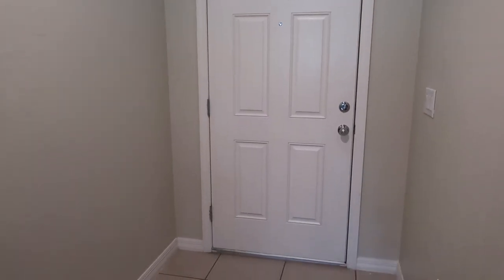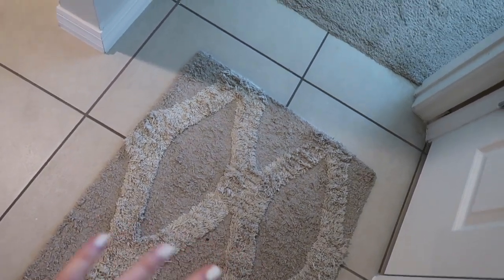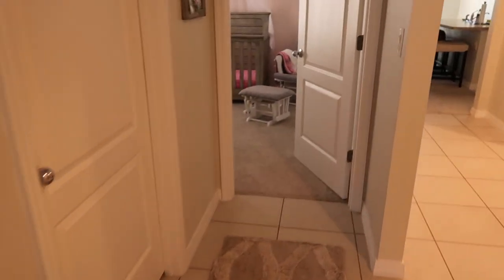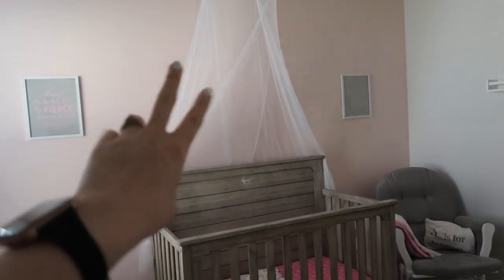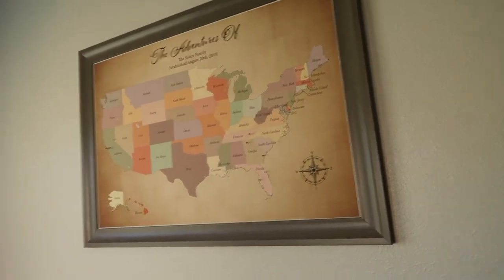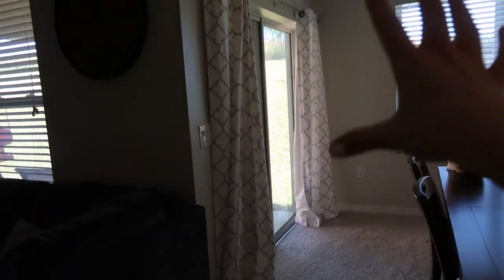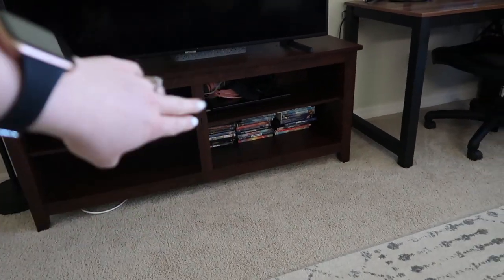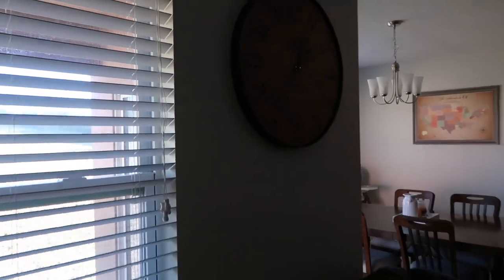HOUSE TOUR 2020🏡✨ | UPDATES + FUTURE PLANS | Ciera Sideri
UPDATED HOUSE TOUR 2020!
We have finally started doing some serious updates on our house! We have been in our house for almost two years and we still have SO much we still want to do but we’re making progress slowly. I hope you guys enjoy!

With Love,
Ciera

CONSOLE TABLE:

OFFICE DESK:

OFFICE CHAIR:

TOY CUBICLE:

ANASTASIA’S ROOM:
Rocking Chair:

Floating Shelves:

Floor Bookshelf (similar):

Dresser/Changing Table:

FLOATING SHLEVES:

JOHNNY’S DESK:

FAMILY NAME SIGN:

COMPUTER CHAIR:

ENTERTAINMENT CENTER:

CieraSideri